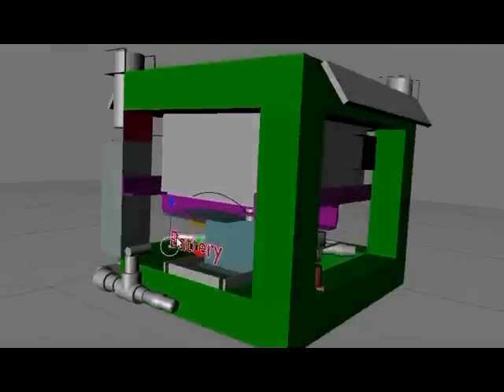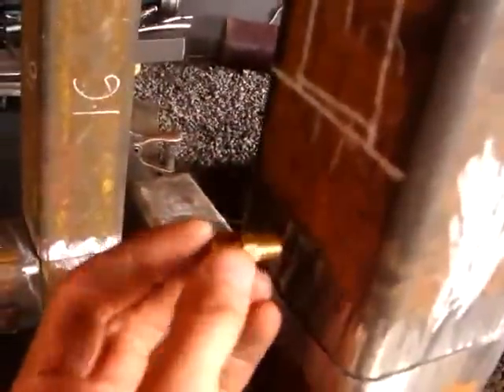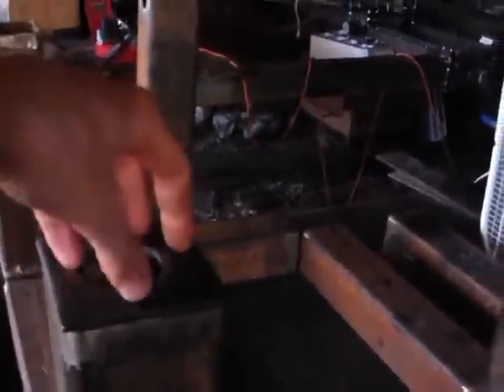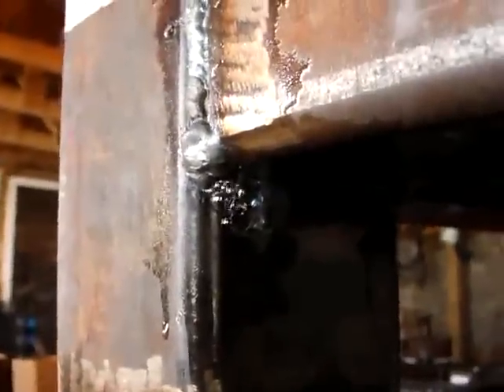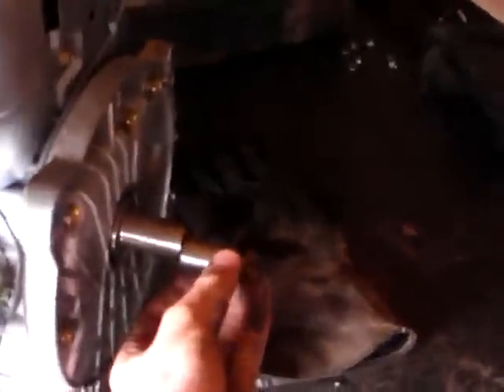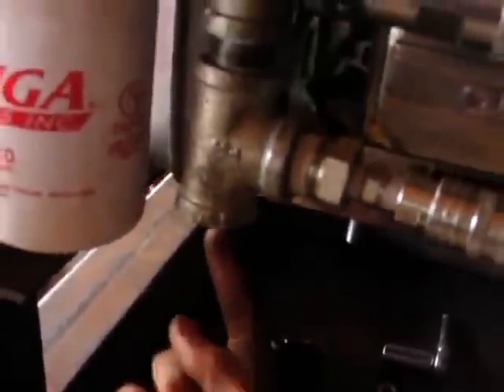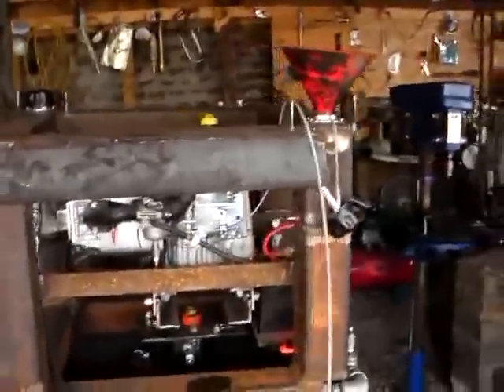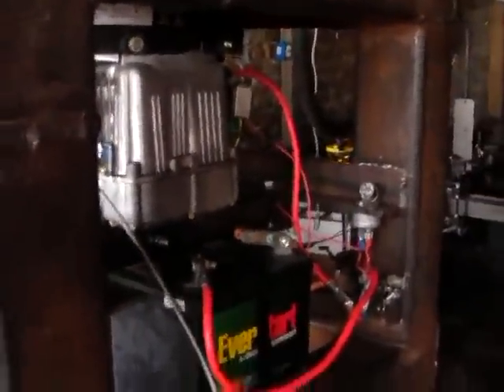Power Cube prototype 2 (full fab vid)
open source power cube prototype 2 two II fef ose full fabrication video leak testing electrics 2010